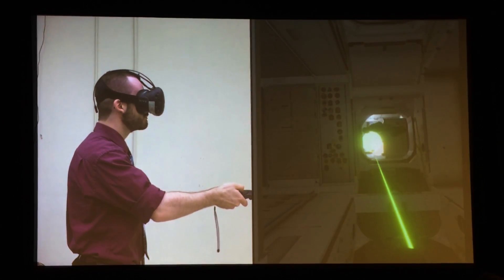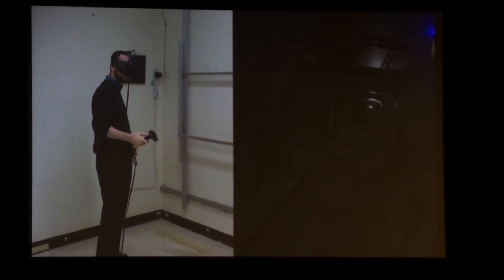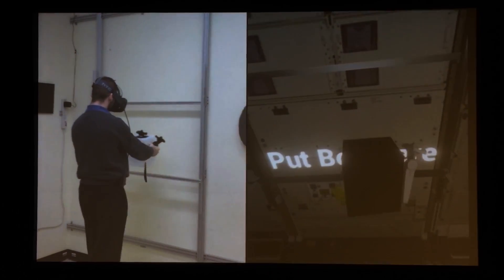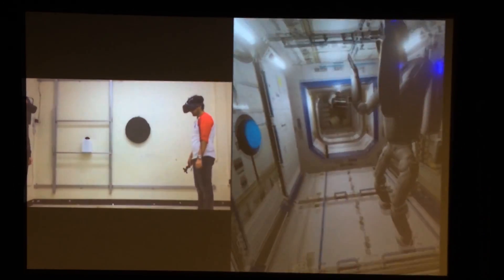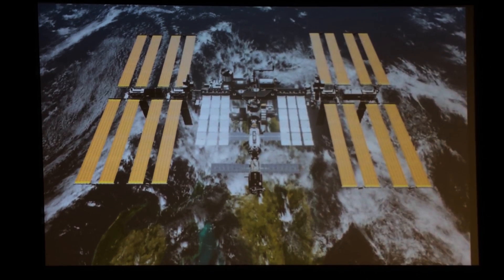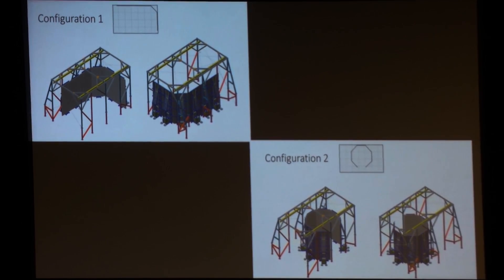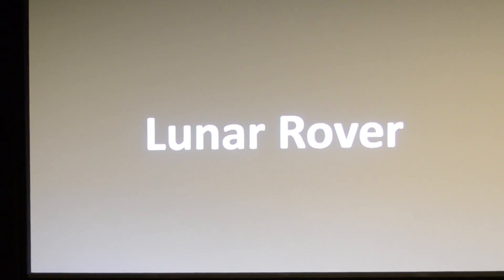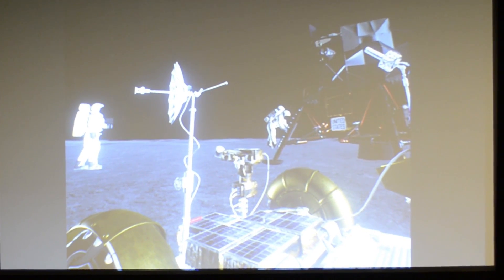NASA on VR Training for the International Space Station and Hyrbid Reality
Watch excerpts from NASA's presentation at NVIDIA GTC 2016 on how they're using consumer VR hardware to build Hybrid Reality Astronaut training systems.